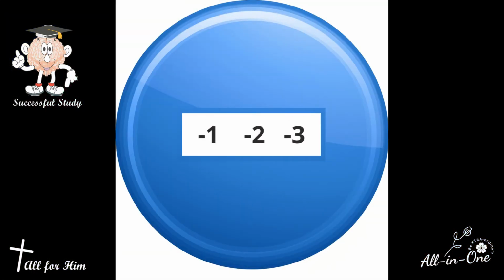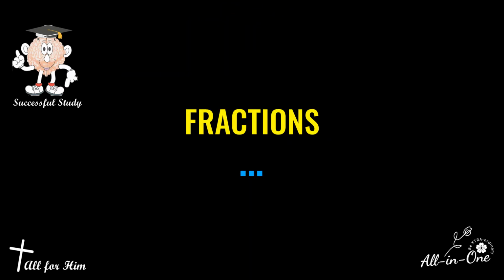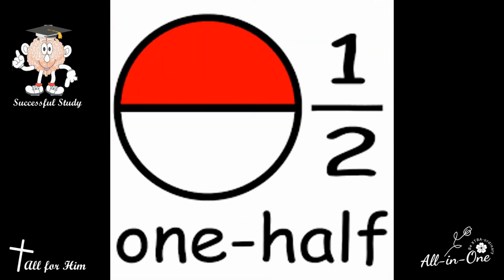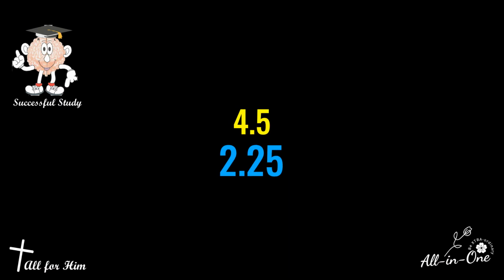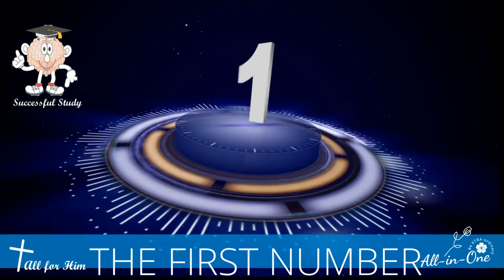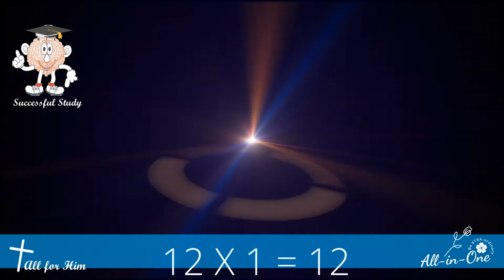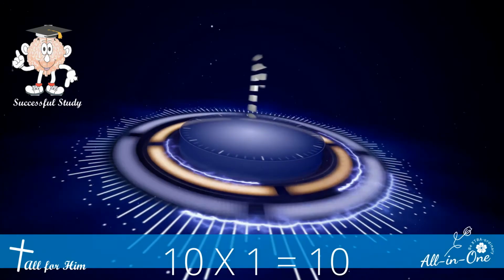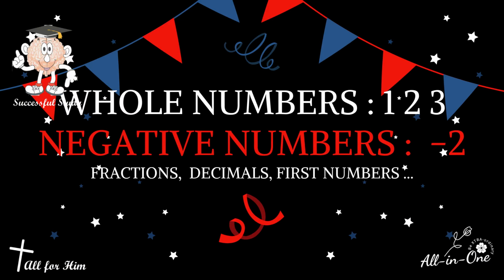The Prelude To INTEGERS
You have to have background knowledge of the different types of numbers before you can genuinely understand integers.  Pay specific attention to whole numbers, fractions, decimals and negative numbers.  In the next video, we will delf into INTEGERS.  Happy studies.